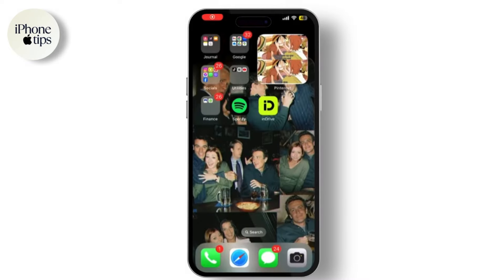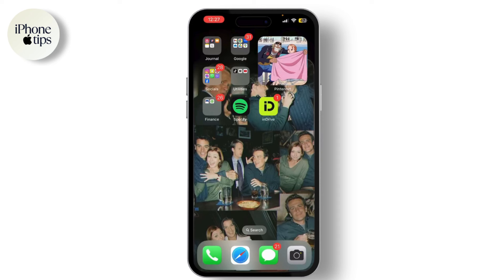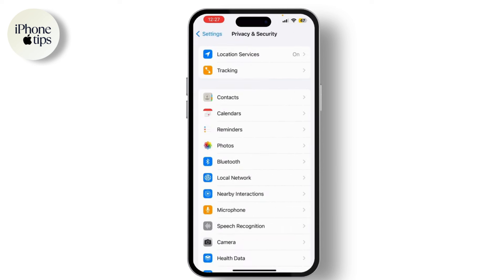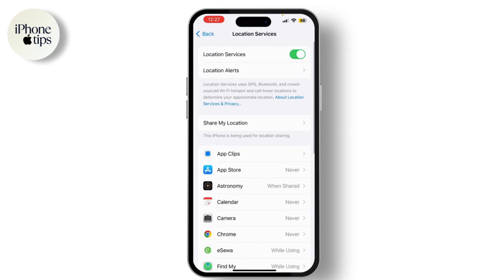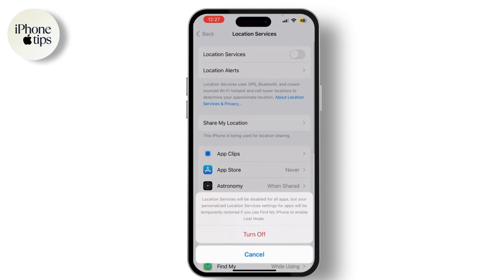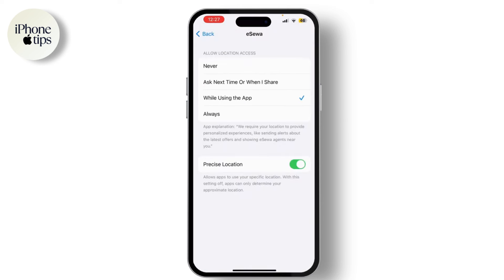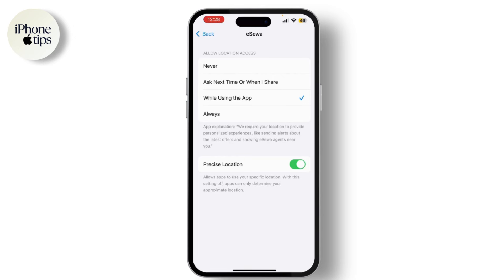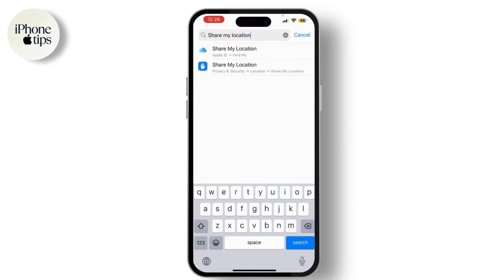How to Change Location Settings on iPhone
In this video you will learn about How to Change Location Settings on iPhone. Easily Learn How can I change my location on my iPhone by following the steps on this video.

In this quick tutorial, learn how to change the location settings on your iPhone. Whether you need to adjust location services for privacy or address location-related issues, this guide will help you make the changes effortlessly. Follow these steps to manage your location settings and share your location with friends and family.

iPhone location settings, how to change location settings on iPhone, iPhone privacy settings, manage location services, share location on iPhone, adjust location settings iPhone, iPhone location privacy

Chapters:
00:00:00 - Introduction
Welcome and overview of changing location settings on your iPhone.

00:00:10 - Open Settings

00:00:15 - Access Privacy Settings
Go to Privacy to manage your location services.

00:00:20 - Location Services
Tap on Location Services to view and adjust settings.

00:00:30 - Disable or Enable Location Services
Toggle the switch to turn location services off or on.

00:00:40 - Adjust App-Specific Location Settings
Select individual apps to adjust their location access settings.

00:00:50 - Share Location
Go back to the Privacy menu and tap "Share My Location" to enable or disable location sharing.

00:01:00 - Select Recipients
Choose who you want to share your location with.

00:01:10 - Conclusion